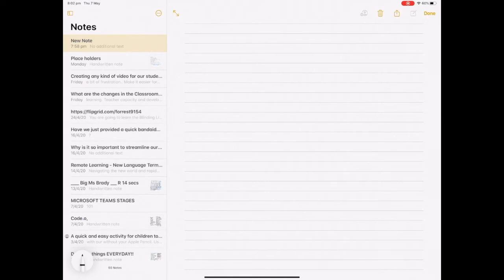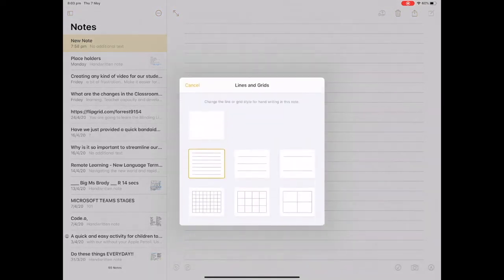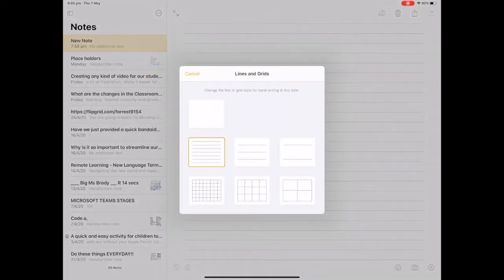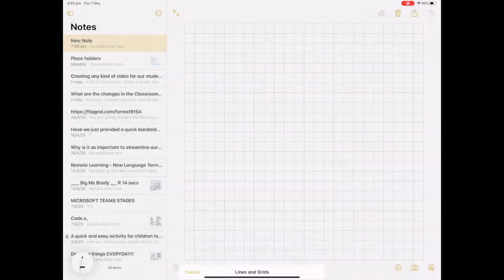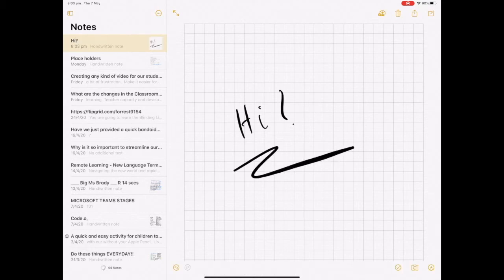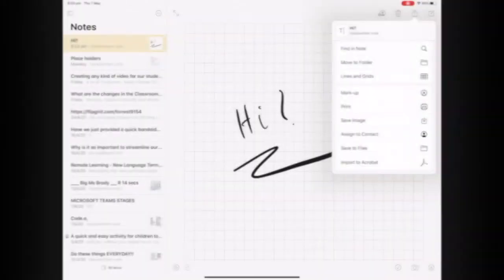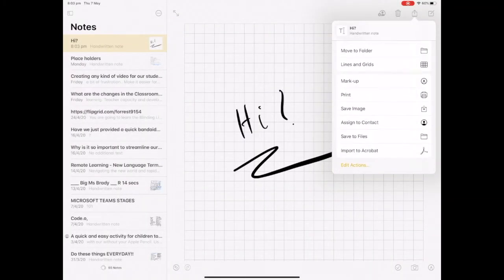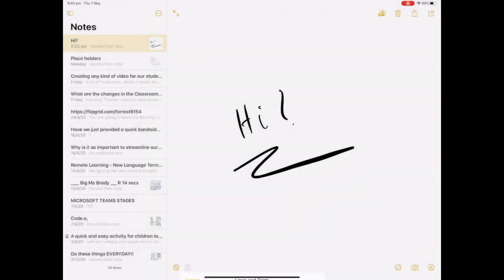Change Paper Type in Notes on the iPad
A quick guide for you to change your paper type when using Notes on the iPad. Change at any time without worrying about losing your Notes, Annotations or Drawings.